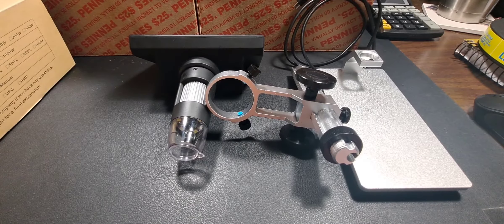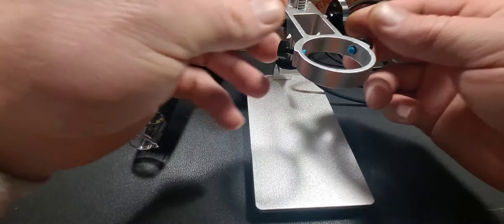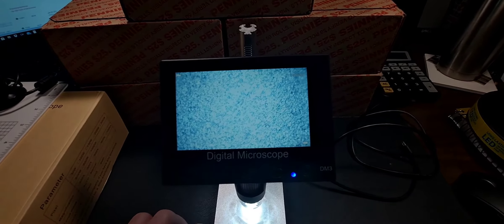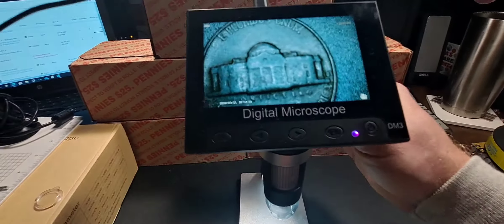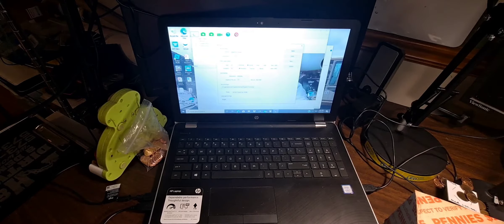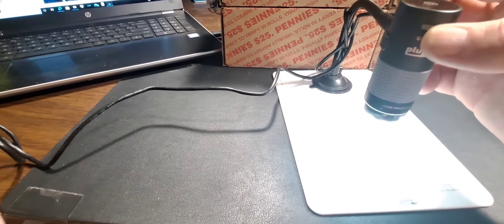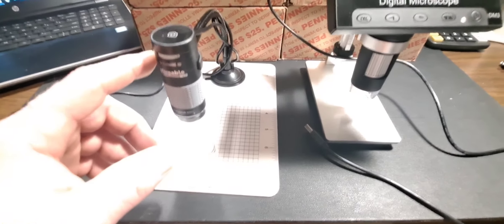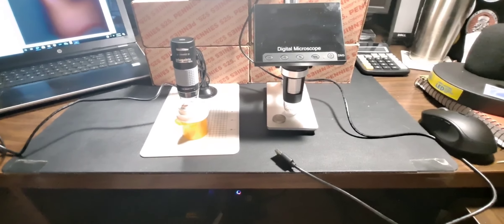Comparison Between My 2 Microscopes I use For Coin Hunting!!!!!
There are 2 Microscopes I use for Coin Roll Hunting.
Watch as I Compare the 2 and Give My Opinions on Both of Them.
NewScope:
Plugable Scope
Equipment I Use For My Videos:
Digital scale
Logitech Webcam